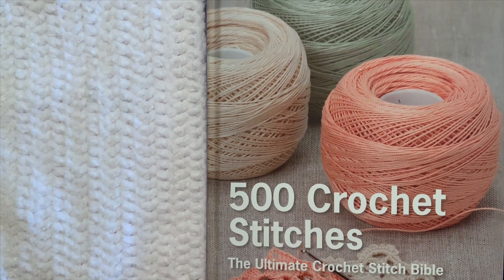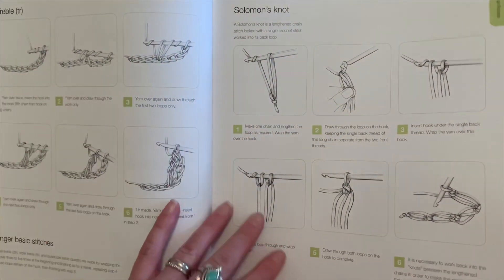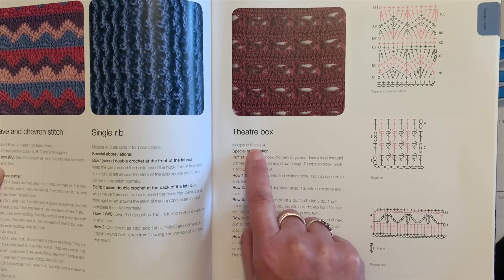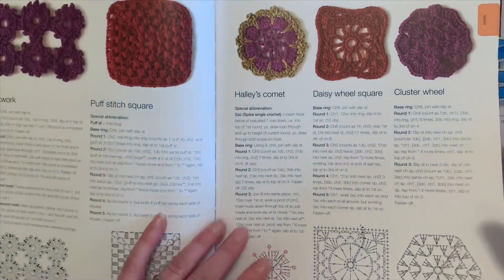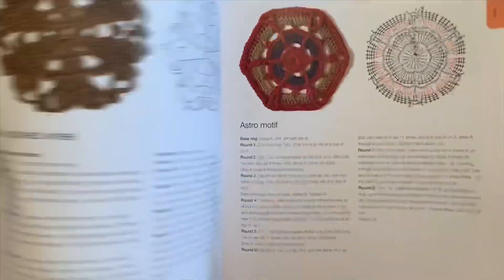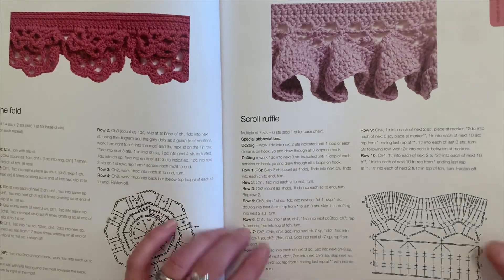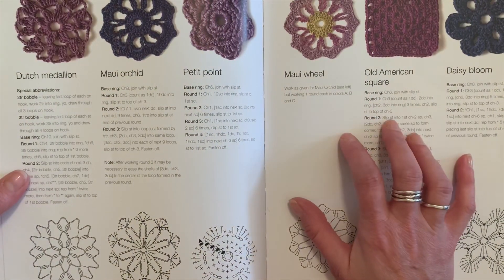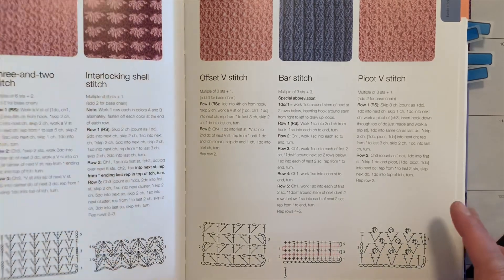500 Crochet Stitches: The Ultimate Crochet Stitch Bible Review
This crochet book is very useful, watch the video to find out why. Below is the link to buy this book from amazon, which is where I bought my copy. I appreciate all you do to help my channel.
500 Crochet Stitches: The Ultimate Crochet Stitch Bible
For Kindle